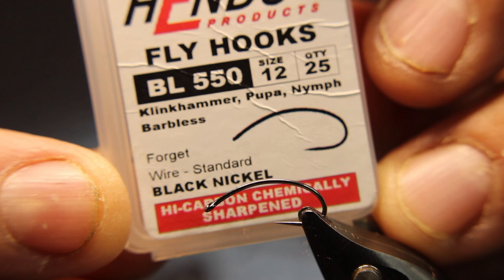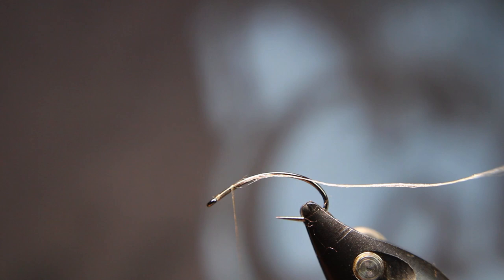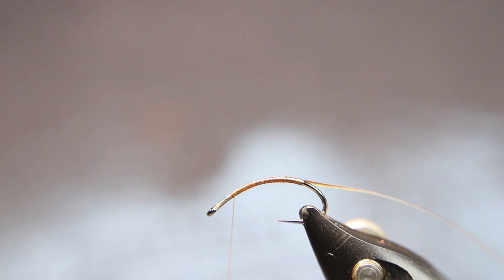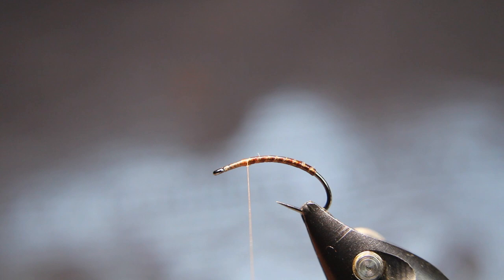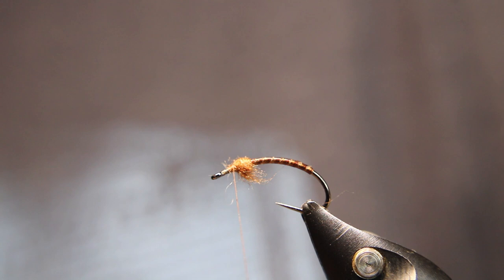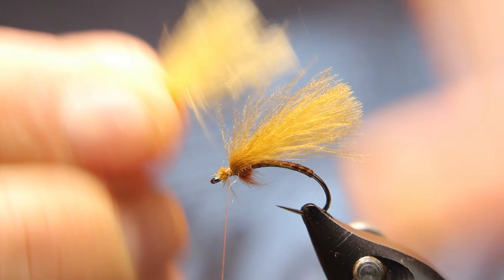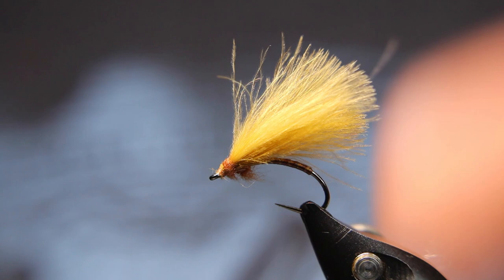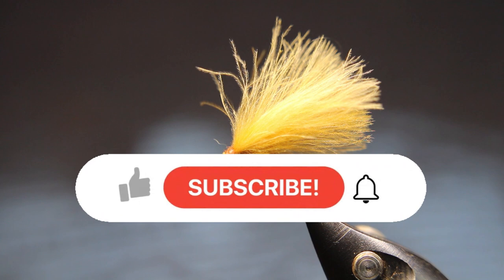Fly Tying Tutorials- The Cinnamon Caddis Emerger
The Cinnamon Caddis Emerger

In today’s video, Rick (The FlyFish Fanatic)™ will be tying a emerger pattern that could be taken as a Caddis or Mayfly. New Music by Juan Lucangioli on Fiverr

Materials:
Hook- Hends BL550 8-16
Thread- Semperfli Nanosilk
Body- Semperfli Perfect Quills 3mm Cinnamon
Dubbing- Sermperfli Kapok
Wing- Hends CDC Olive and Golden Olive.

Airflo/Ross Reel
Renomed Scissors